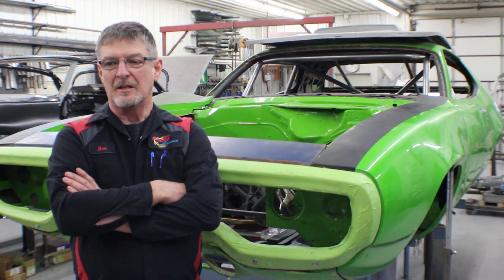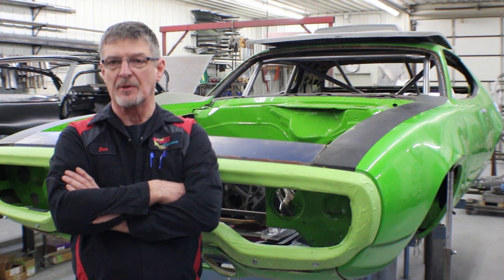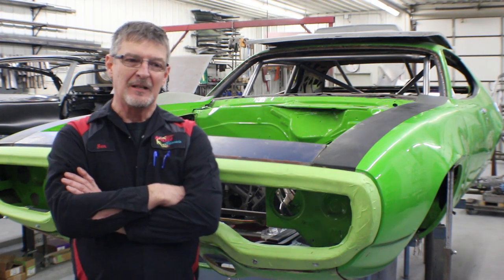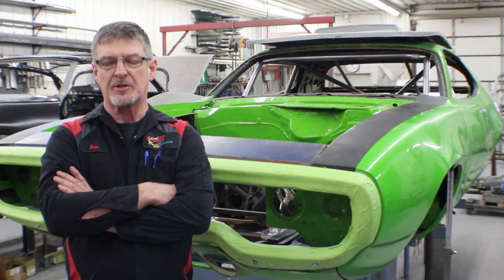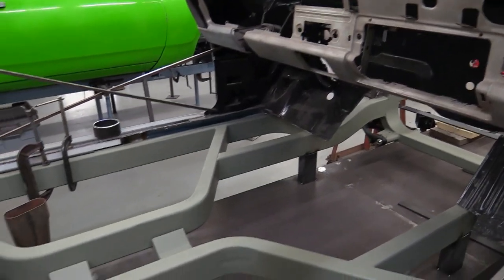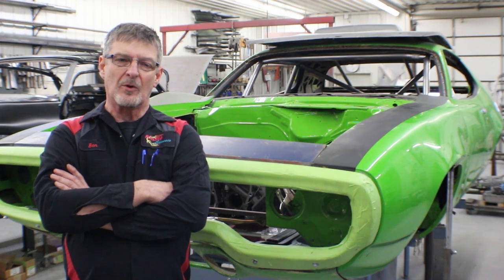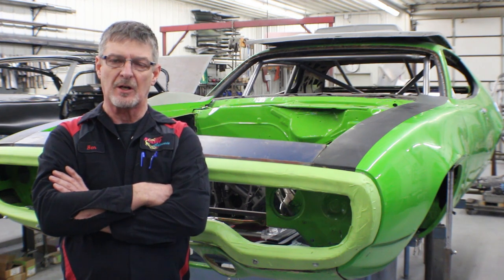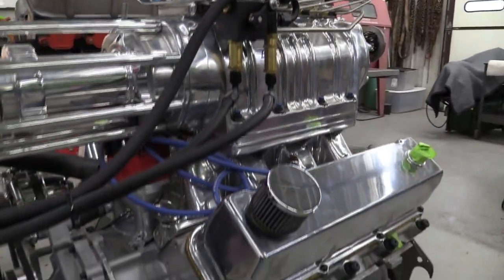SHOP TOURS: Rolling Chassis - Hot Rod, Classic Car, & Drag Car Shop (Bernhards Bay, New York)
SHOPS TOURS by Monday Morning Racer at Rolling Chassis.  MMR takes you inside the shop that is a custom car, classic car, hot rod, and drag car haven!  Up above Oneida Lake in Bernhards Bay, New York you've got this great hidden gem of a shop turning out unique projects that are SEMA quality.  See the shop, learn of the cars, and hear from the owner of Rolling Chassis.  Thank you Rolling Chassis for the access!  This is the 5th of many tours to come. (Their Facebook

It's great to have HERO SOAP COMPANY partnering with Monday Morning Race.  If you want to feel and smell great by using an all natural product; all the while supporting a veteran owned company that supports veterans and MMR - follow this link and subscribe to Hero Soap Company!

Want to support MMR cover motorsports?  You can also follow MMR on Facebook, Instagam, and Twitter.